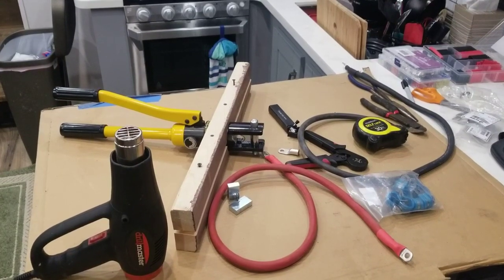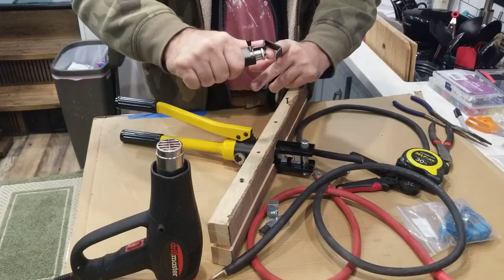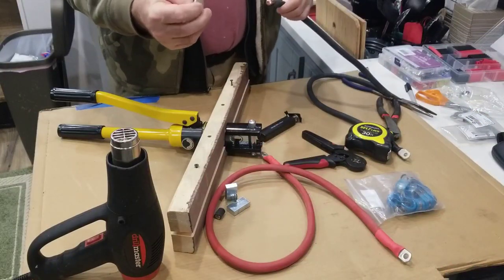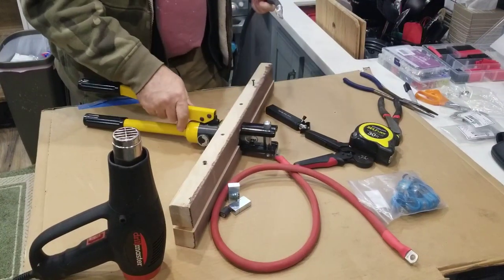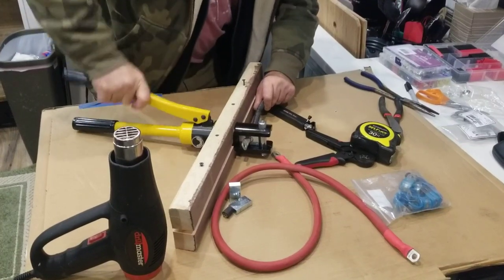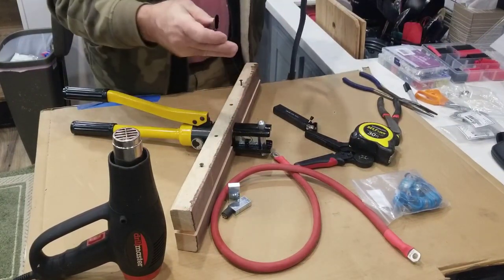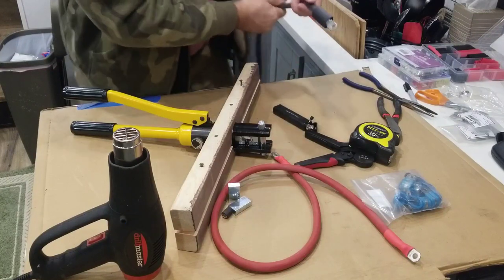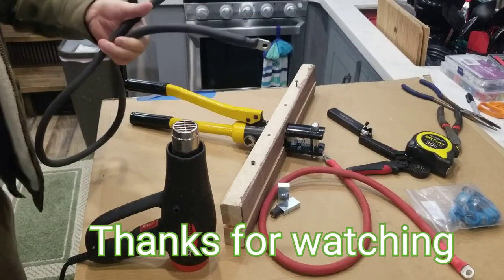Making battery cables for solar in an RV.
Making my own cables as I install solar in my 5th wheel RV home.